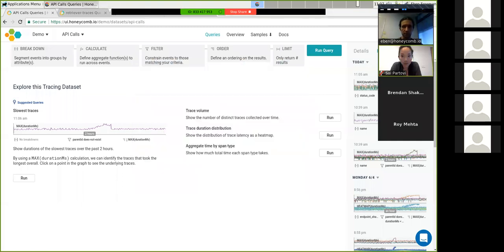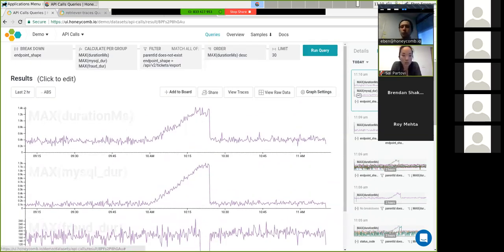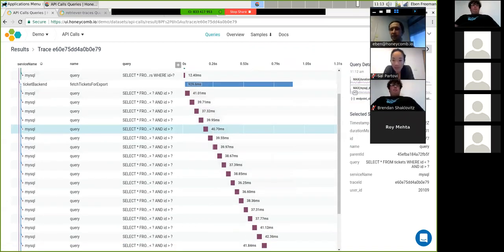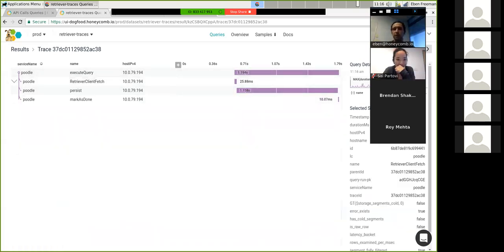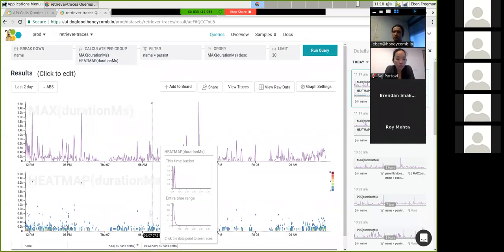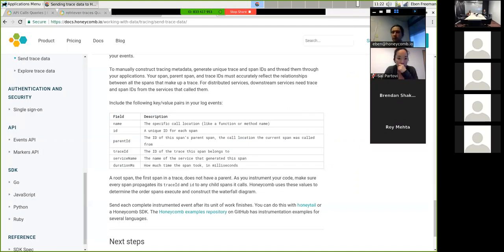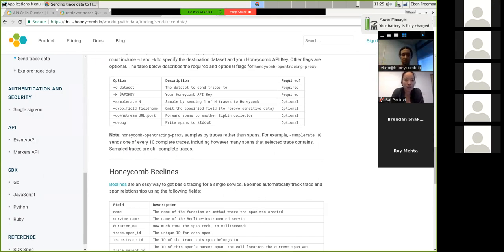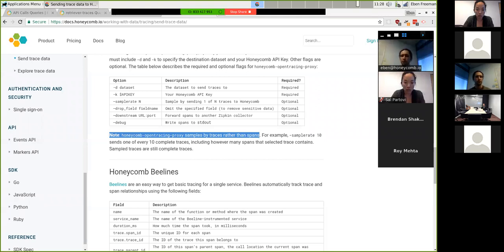Honeycomb Tracing: Product Demo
The Honeycomb.io team walks through our latest feature - Tracing.